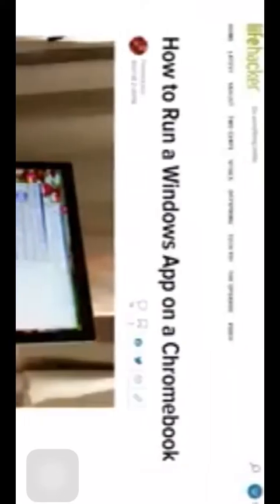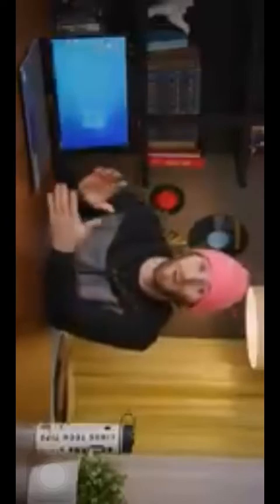If Chromebook Users Were Like MacBook Users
Shot and edited on iPhone